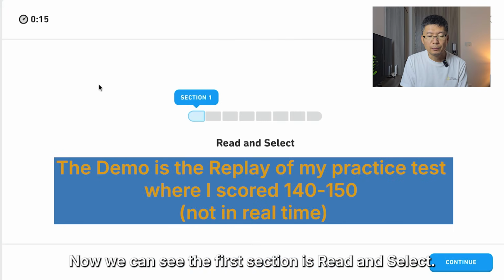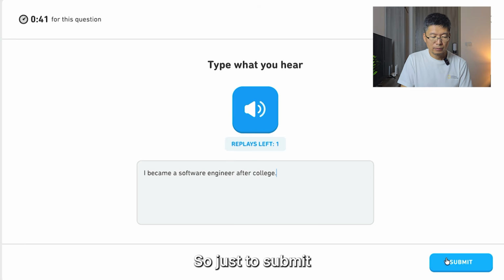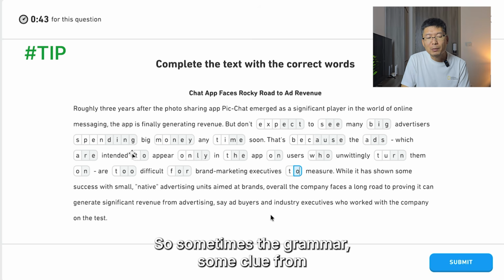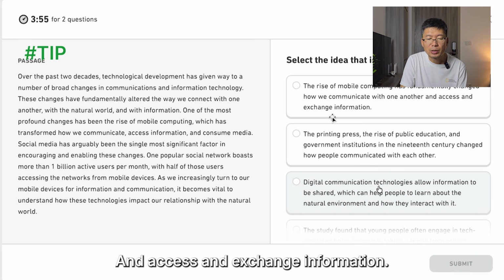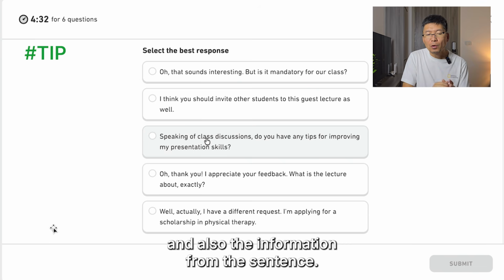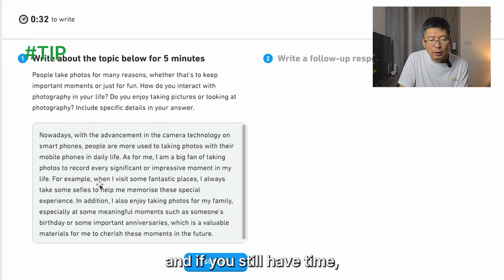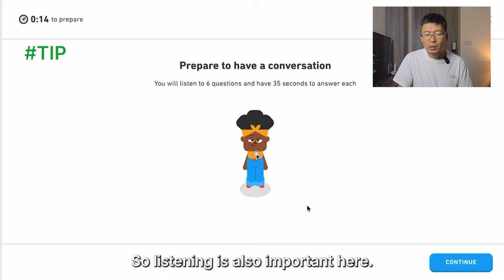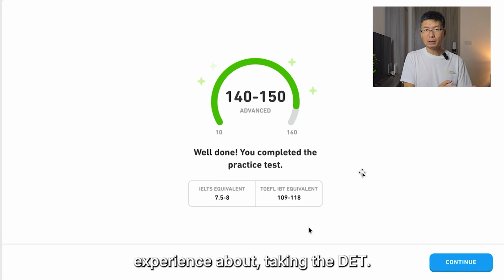How I Got 140+ on the Duolingo English Test | Tips & Strategies | Full Test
Most people think the Duolingo English Test is about vocabulary and grammar.

After taking the full test myself (scored around 140+), I realized something important:

👉 The real difficulty is not English itself.
👉 It’s processing English fast enough in real time.

In this video, I break down what the DET is actually testing,
and why so many people get stuck at the same score range.

This is NOT about tricks or memorization.
It’s about building a system that actually works under time pressure.

If you want to train this kind of real-time processing ability,
I built a practice system here:

It focuses on:
• fast reading & decision-making
• listen & write (real sentence processing)
• speaking under time pressure

You don’t need more tricks.
You need a system that works in real situations.